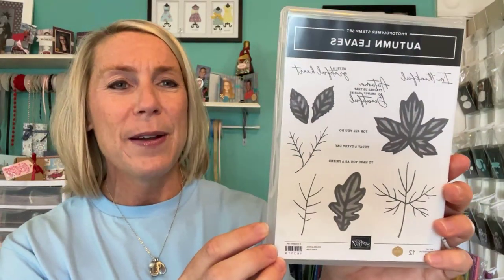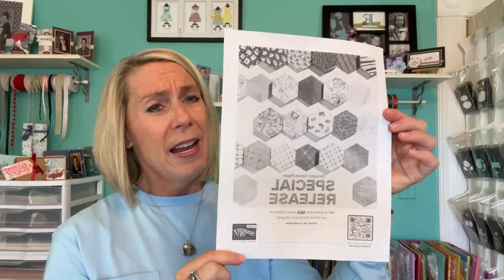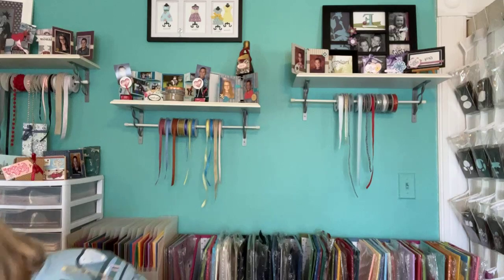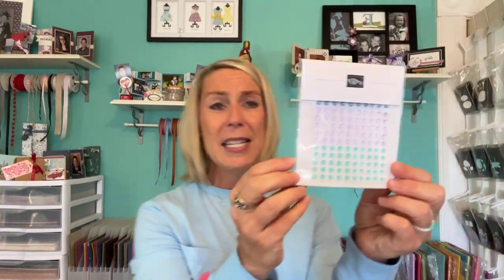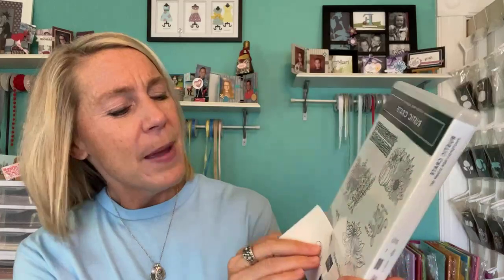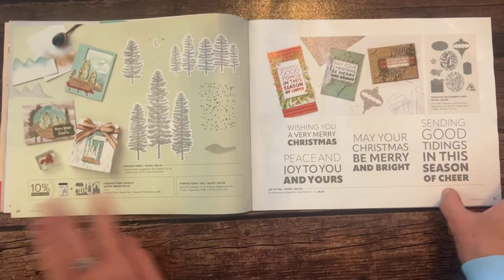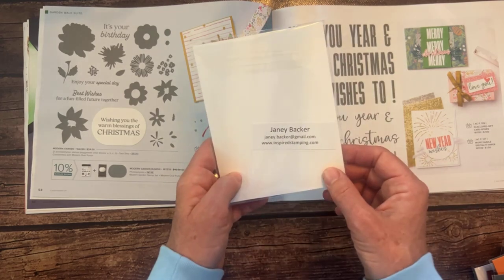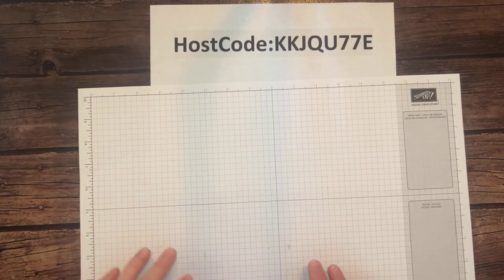THE AUTUMN LEAVES BUNDLE TODAY ON FB LIVE – September 15, 2023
This is a recording of my Facebook Live demo (or, as we like to call it. Frillici Friday!!) on September 15, 2023.

This week, I demo'd 2 fun projects featuring the Autumn Leaves Bundle (and. gave you lots of other great info, too)!

You can get all of the product details, dimensions and item codes

and... we drew for the WINNERS OF THE RUSTIC CRATE STAMP SET & ADHESIVE-BACKED SPARKLE GEMS!! Wow!!! What a great day!!

WON’T YOU……  HELP ME REACH $400,000 IN SALES BY SEPTEMBER 30!!

AS A THANK YOU FOR EVERY ORDER OVER $50 (make sure to use host code KKJQU77E), you receive the projects I demo’d today and a CHANCE TO WIN the Warmest Heart Stamp Set!!

PLUS… DURING SEPTEMBER ONLY!!. RECEIVE AN ADDITIONAL 10 FREE HANDMADE CARDS!

xoxo, Amy